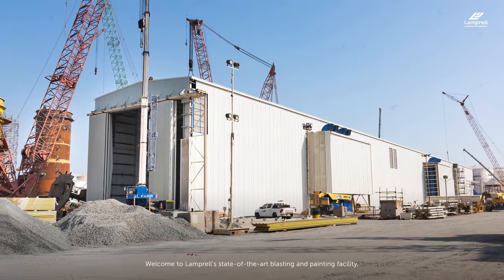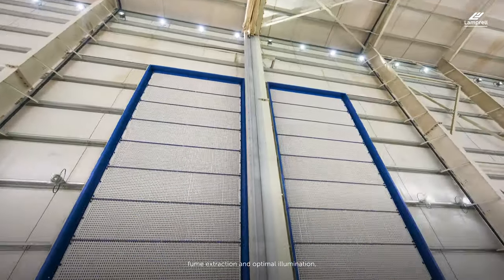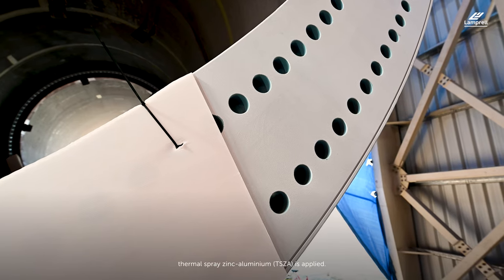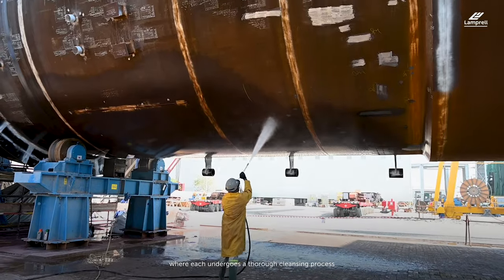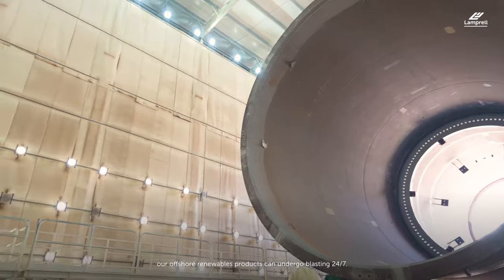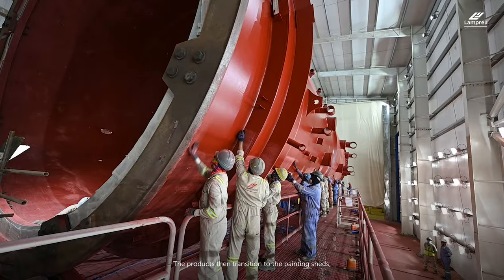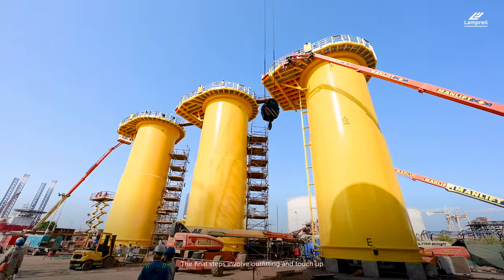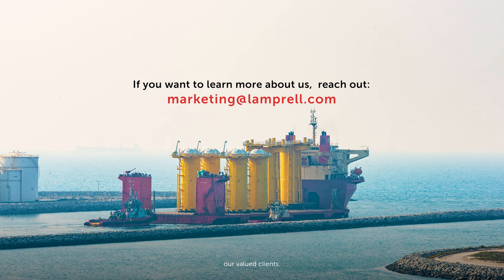Lamprell production line painting and blasting facility